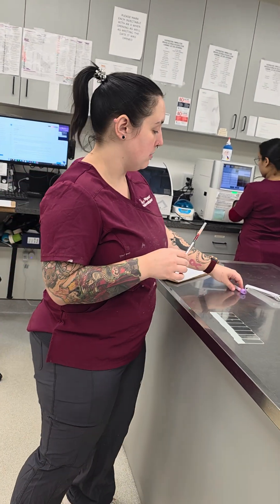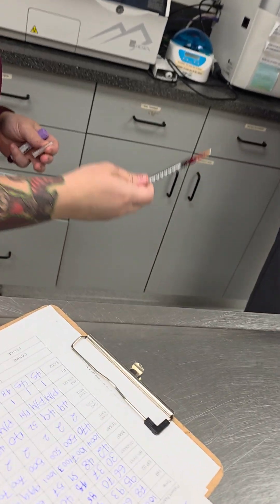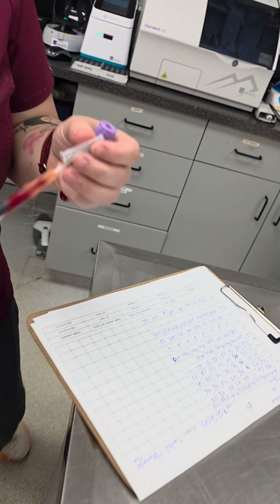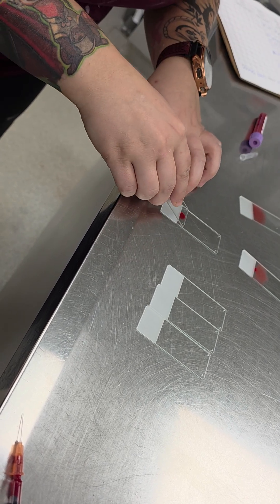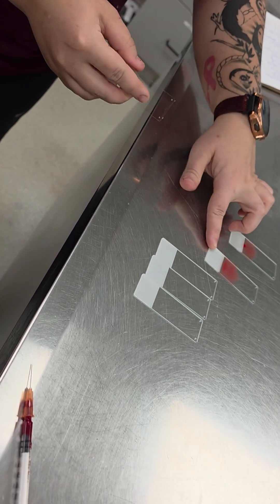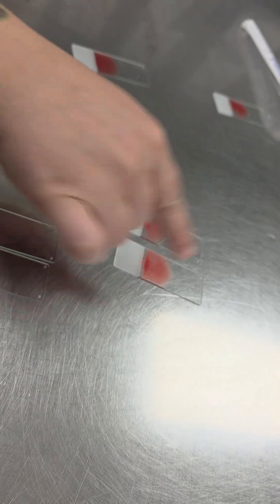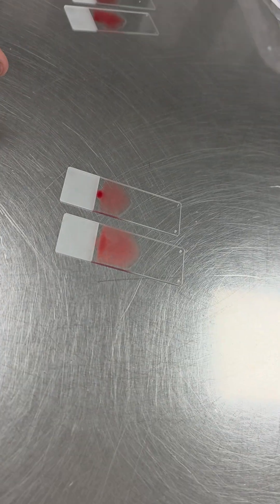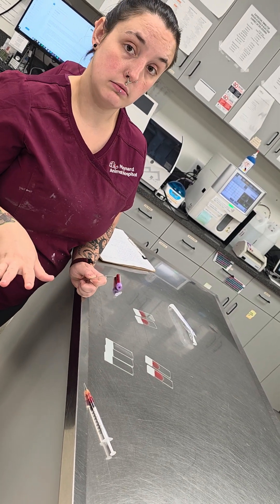Platelet Smear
How to make a blood smear to count platelets?
You will have to read on oil and count 10 fields, then multiply by 10,000.